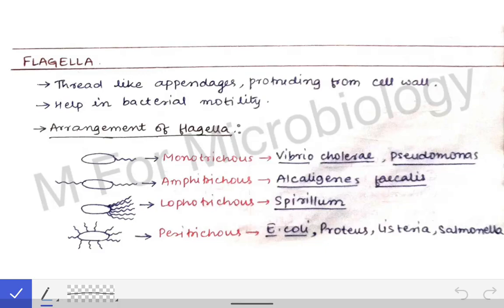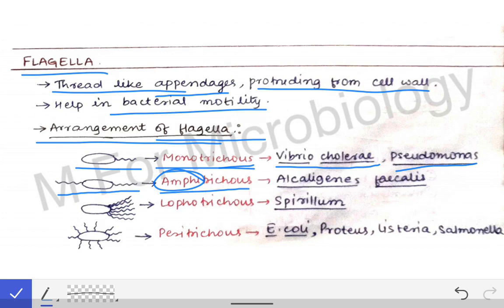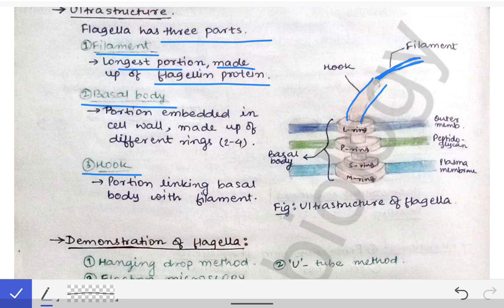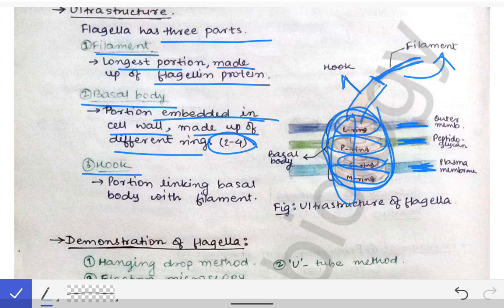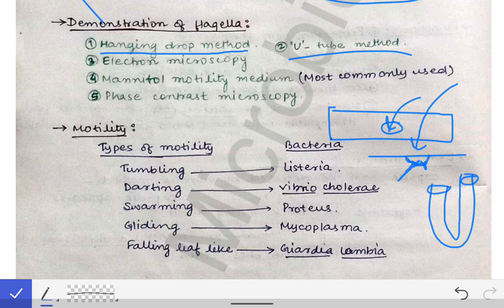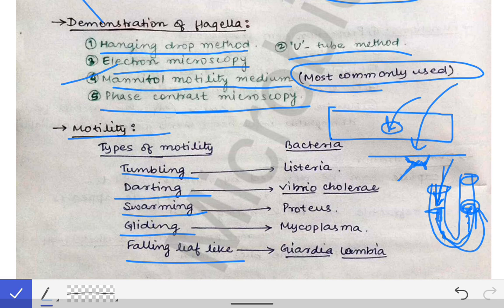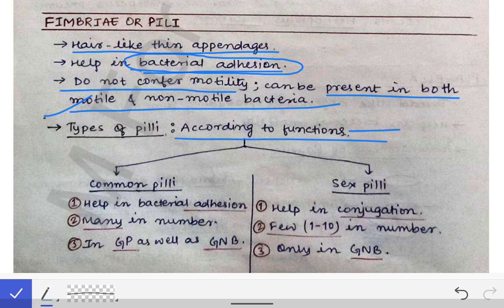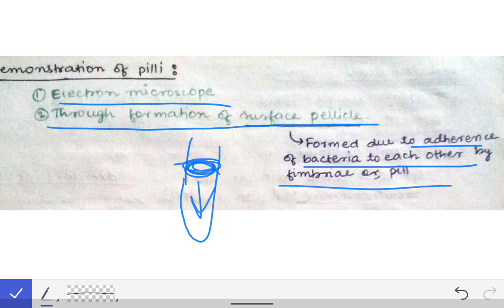General Bacteriology | Flagella with Diagram | Fimbriae (or, Pilli) | SAQ & Short note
This is a lecture on general Bacteriology describing 1️⃣ Flagella 2️⃣Fimbriae .